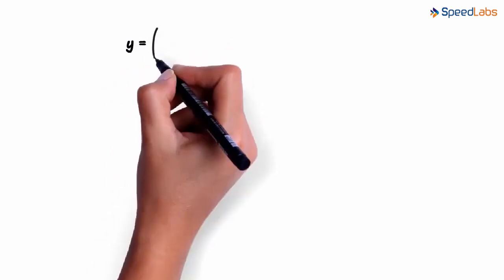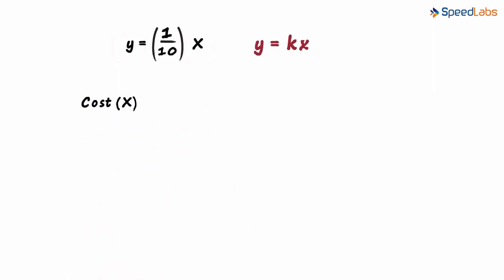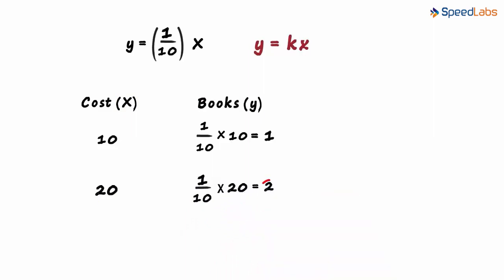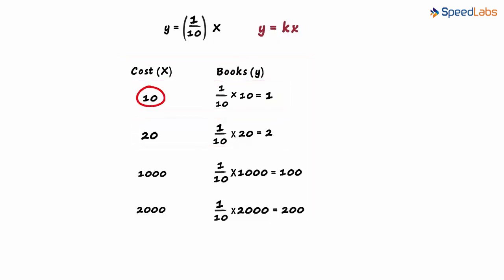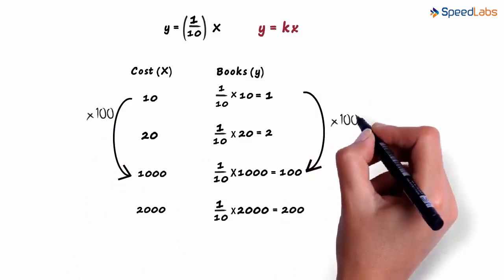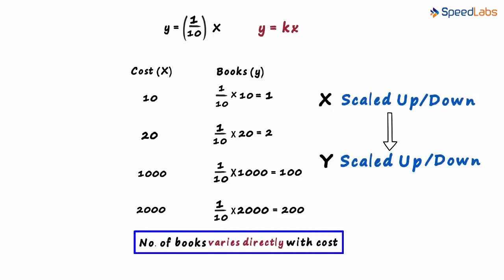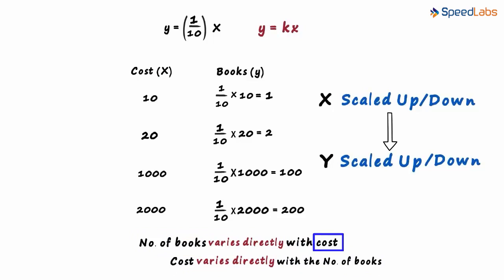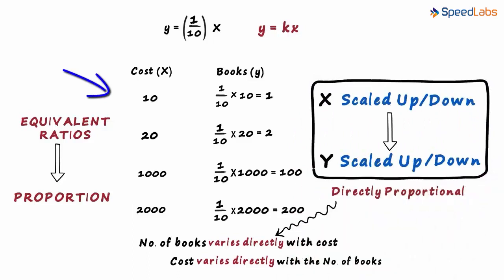Class-8-Maths-Ch-12-Direct & Indirect Proportions-Topic- What is Direct Variation Part 2